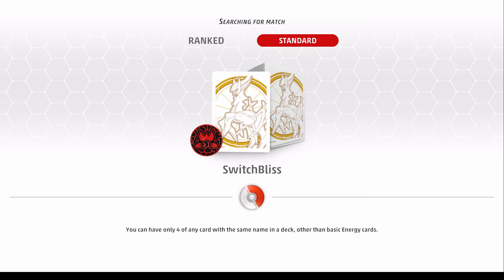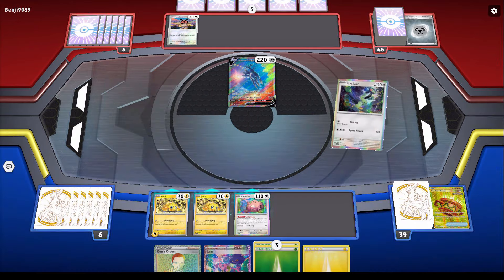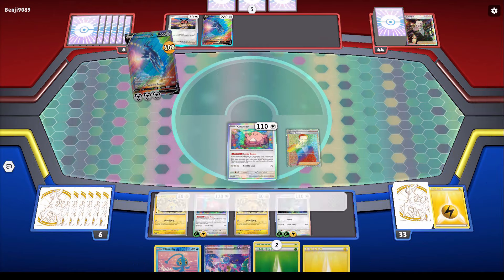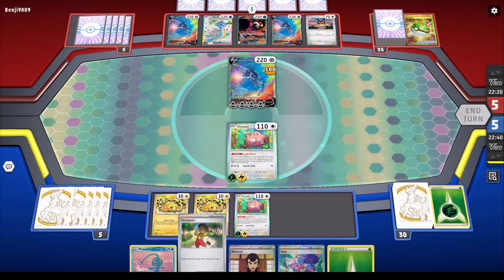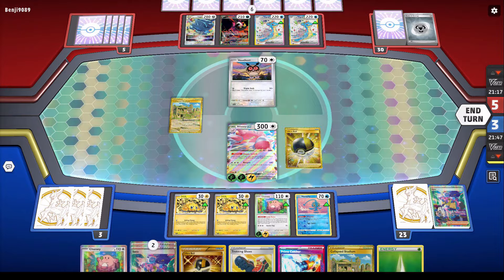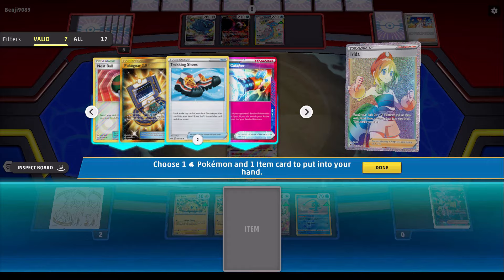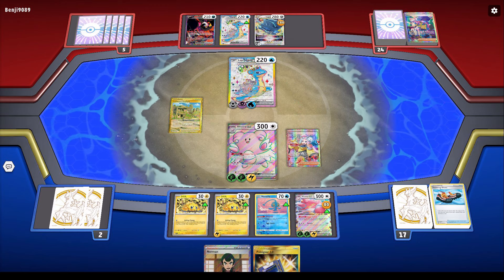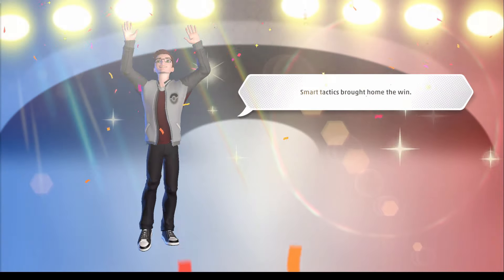Pokemon TCG Live Blissey EX Joltik VS Dialga VSTAR Lapras EX!!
Able to grab 4 basic energies from the deck, stellar crown joltik can power up a variety of different pokemon and colorless pokemon just go without saying. We can power up blissey ex and take advantage of all its good assets. Tank with high HP, move energies and heal using Cheren. She also draw cards when attacking giving this deck an extra touch of needed consistency.